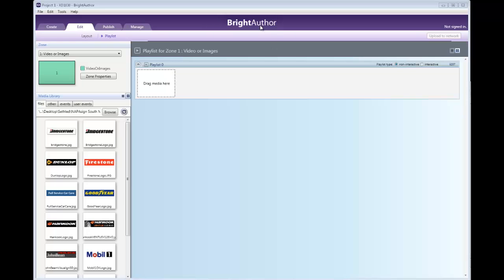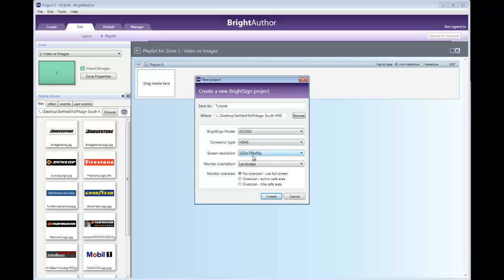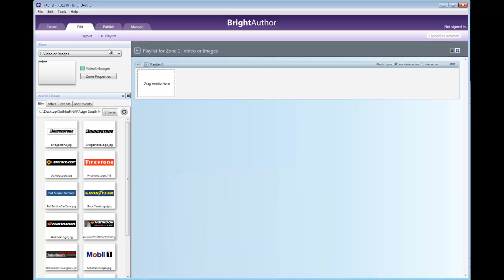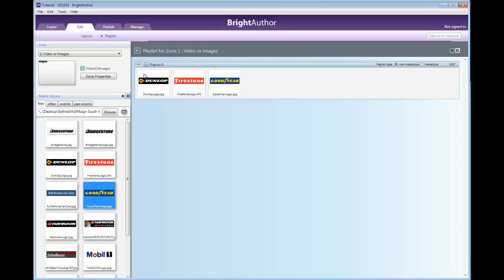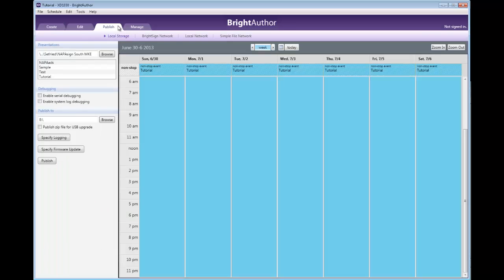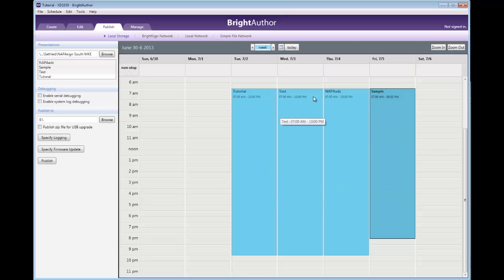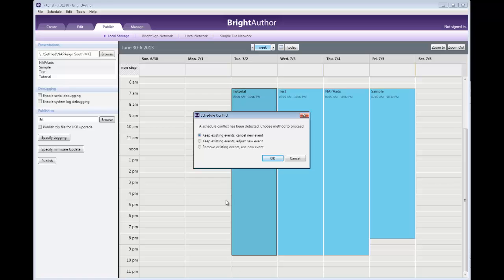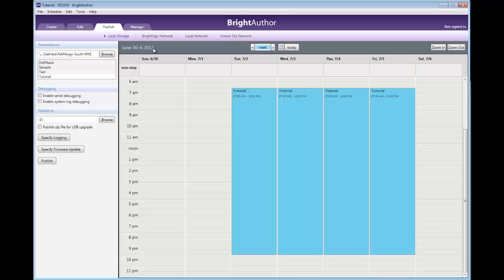SETHled BrightAuthor Tutorial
This video tutorial demonstrates how to create presentations and publish them to your SethBoard LED digital sign.